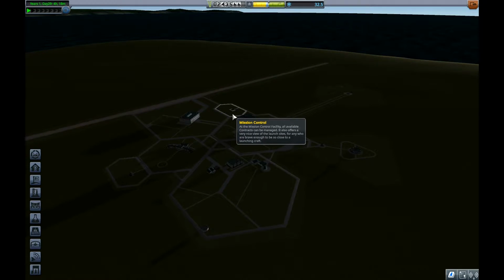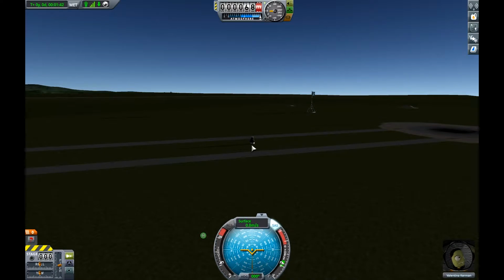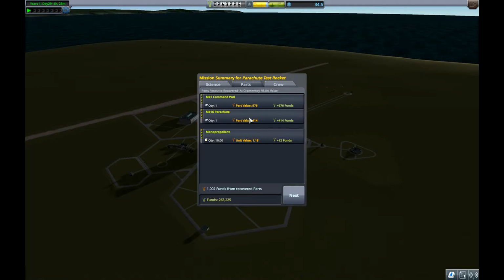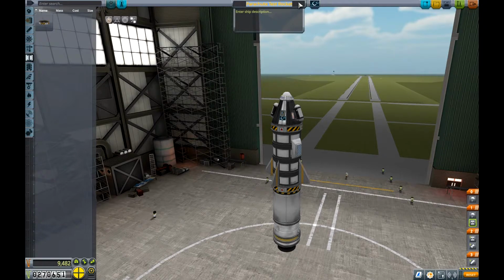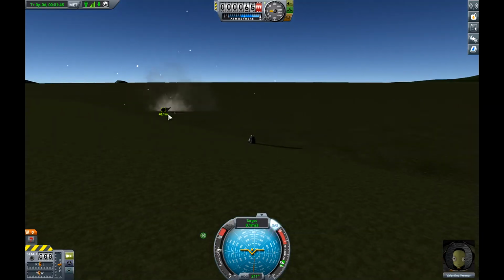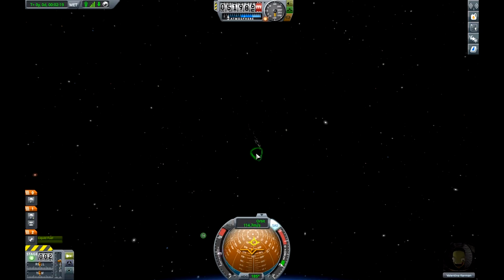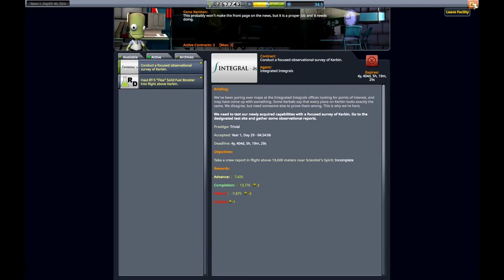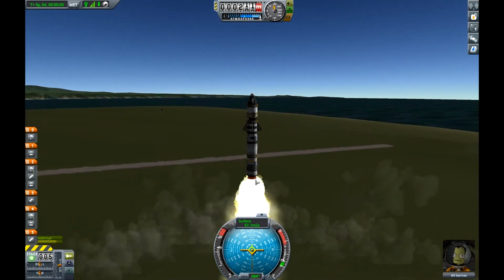Kerbal Ep. 3 - Into Space! (Career Mode)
We final make it into orbit...and come crashing down in fiery glory